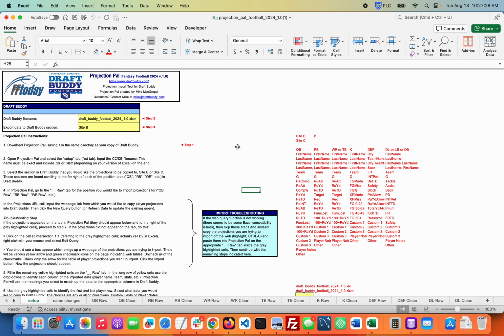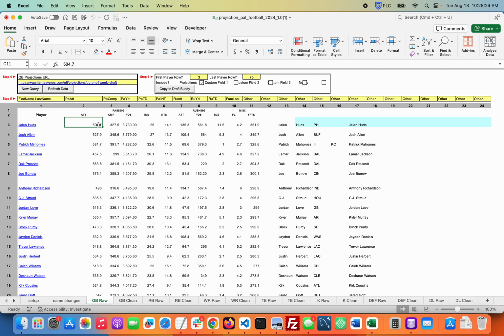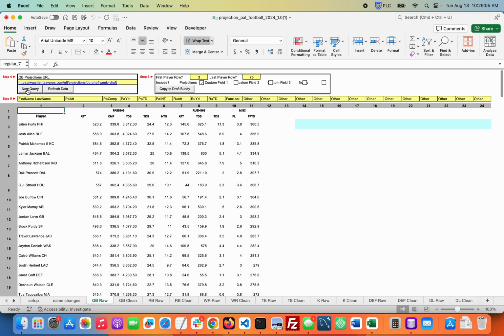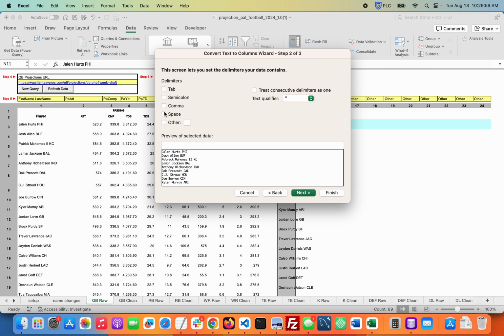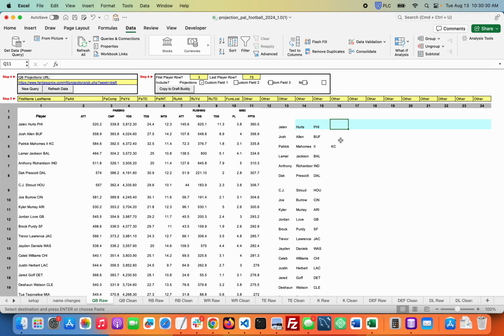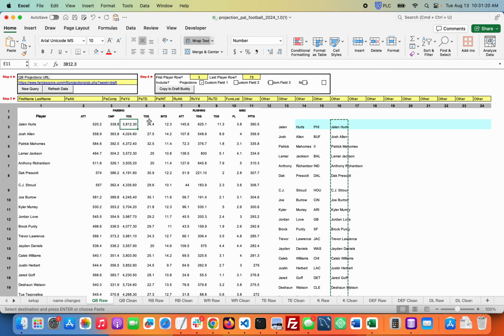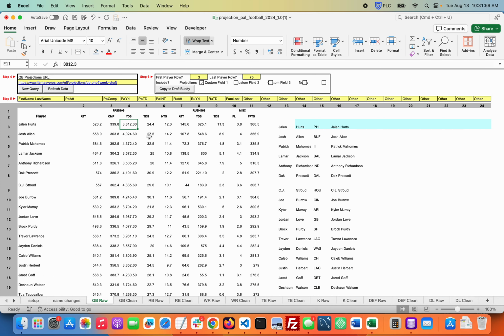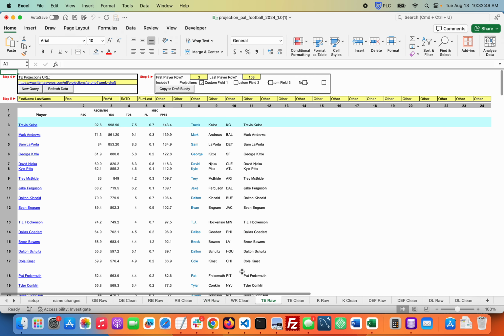How To Update Fantasy Football Projection Pal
Projection Pal is an add-on tool for Fantasy Football Draft Buddy, to import projections from other sources in Buddy and then use to create your cheat sheets.

Pal comes pre-loaded with projections from FantasyPros, but they are dated back in early June. This is how to update those projections.

Get more info and purchase Draft Buddy (including Projection Pal),